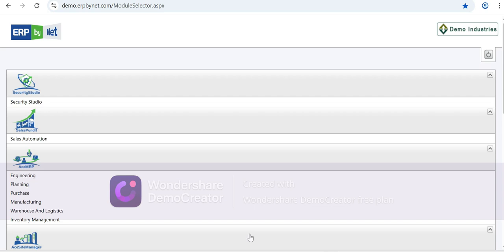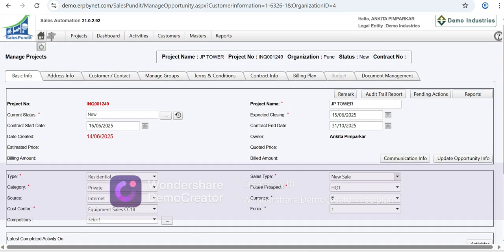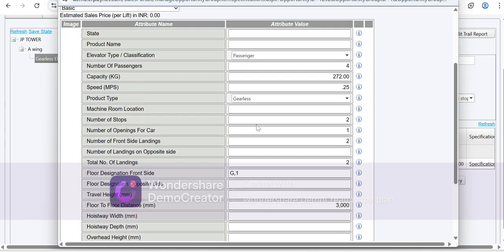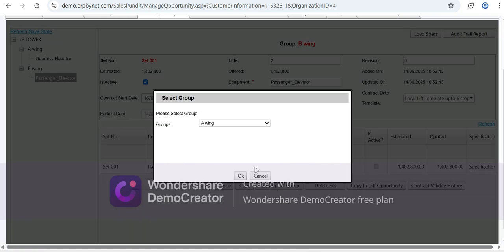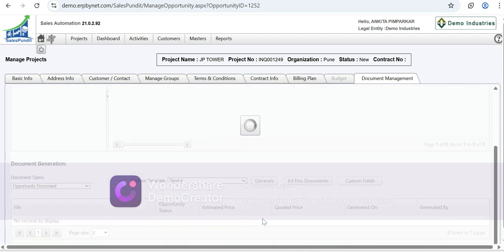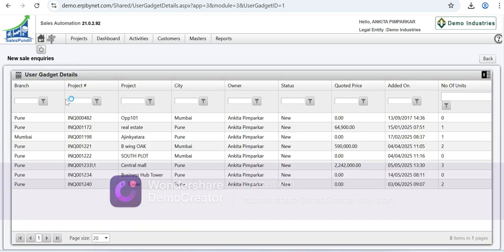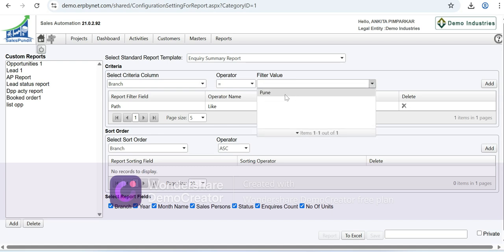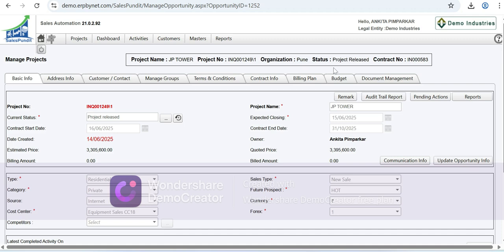How to add the project -ERPbyNet - Streamline business operations with ERP